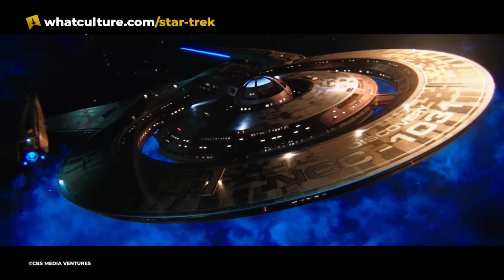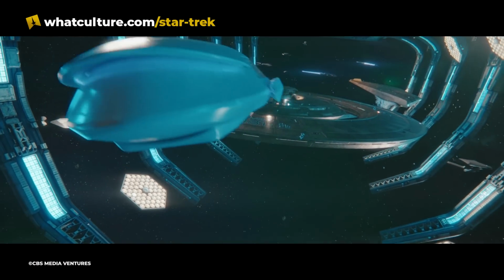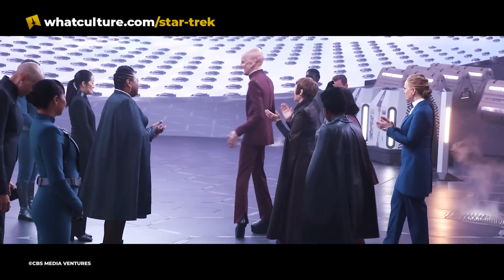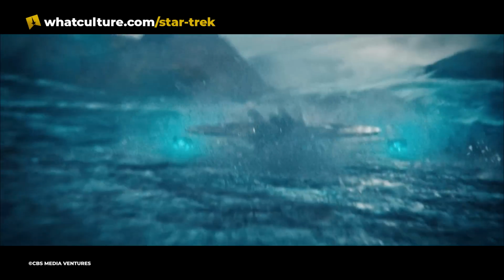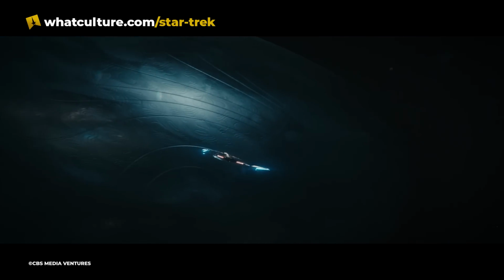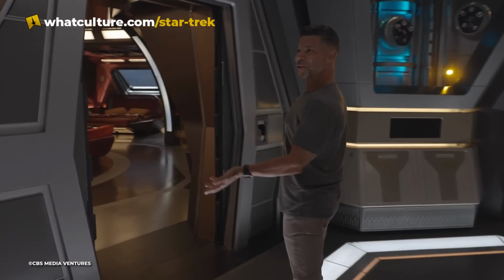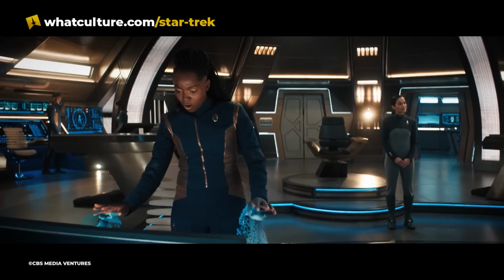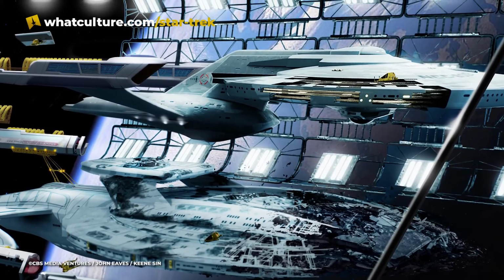Star Trek: 10 Secrets About The USS Discovery-A You Need To Know